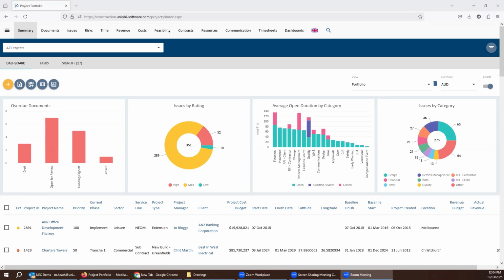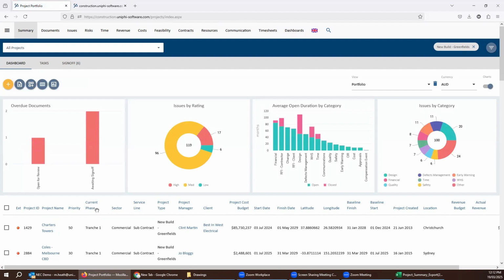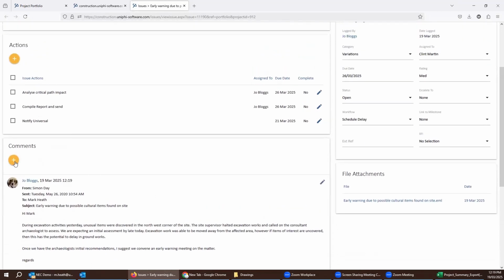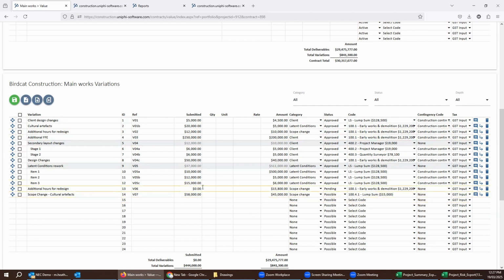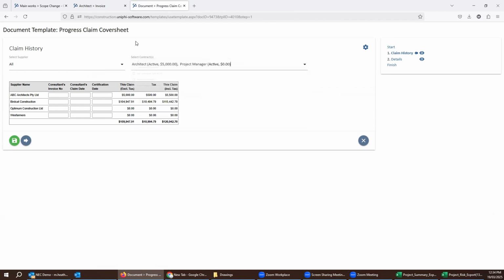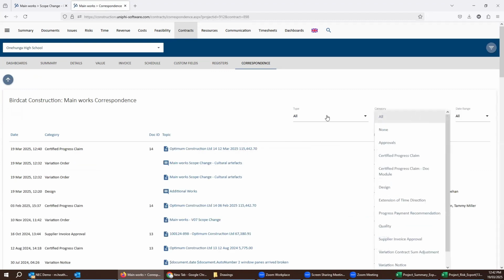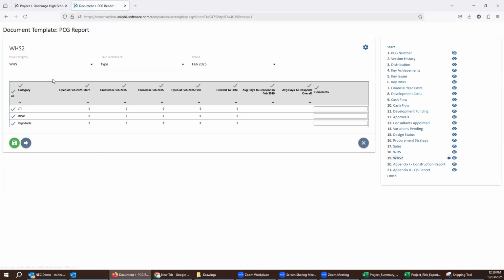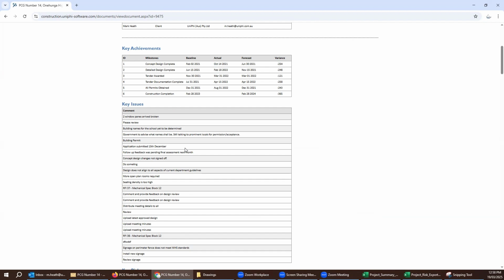Webinar - Client Side Project Management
UniPhi CEO, Mark Heath will be showing new features that support our client side PM consultants to deliver their project management services to their clients.

- Get your consultant recommendation's out accurately in an hour
- Manage your notices and instructions in one place
- Don't spend the last week of the month preparing cost and PCG reports